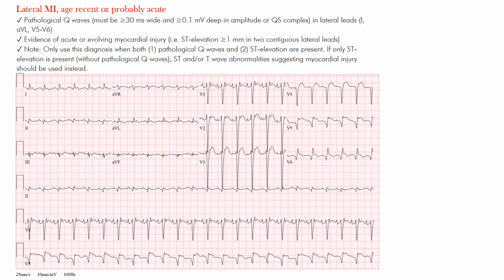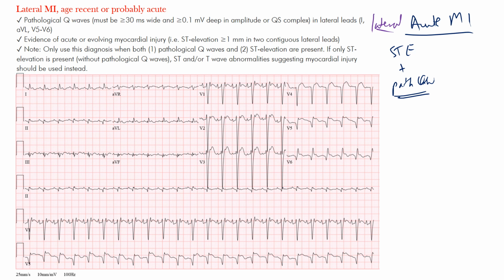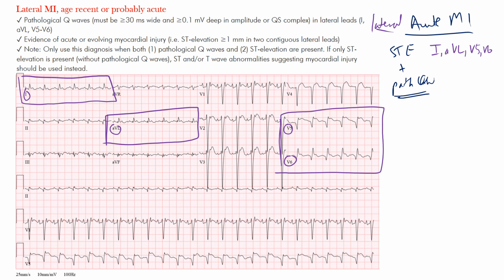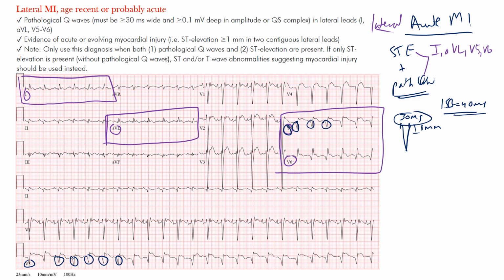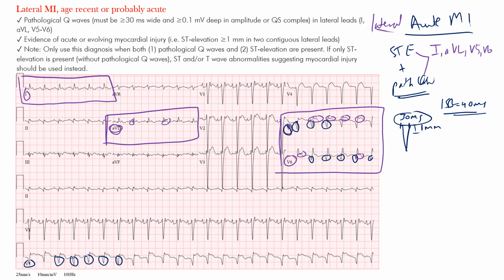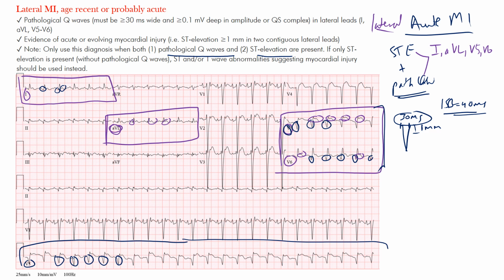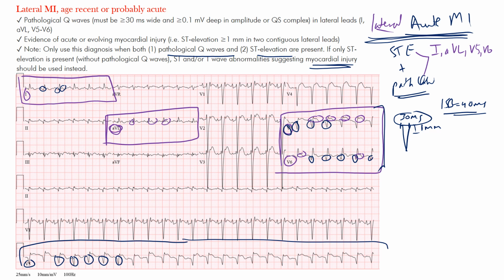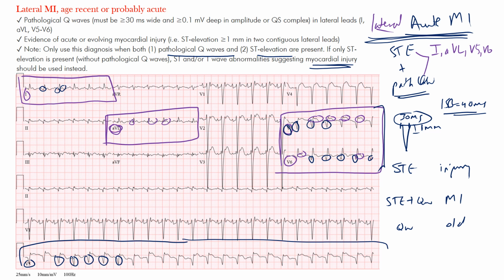Acute Lateral MI on EKG / ECG l The EKG Guy